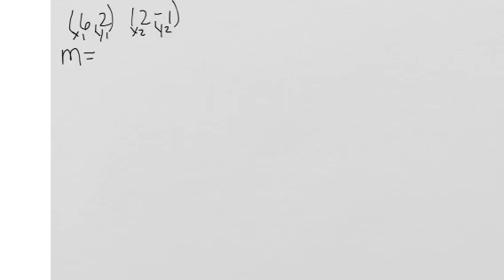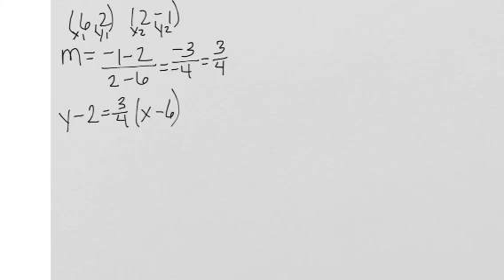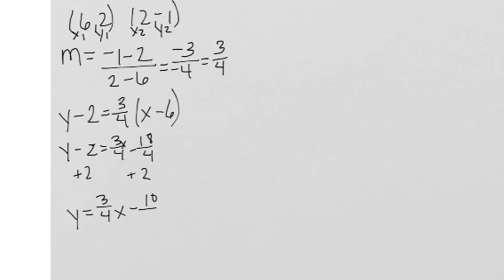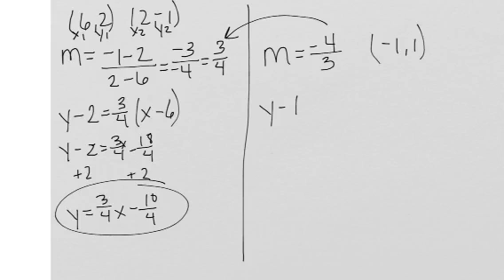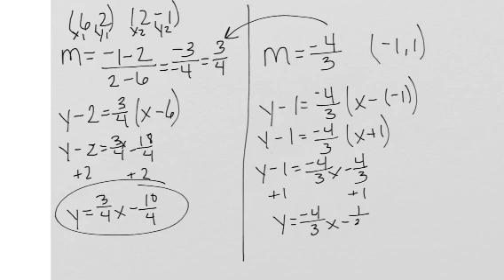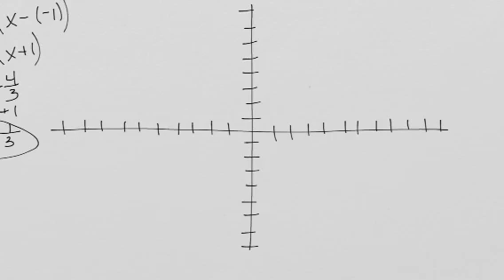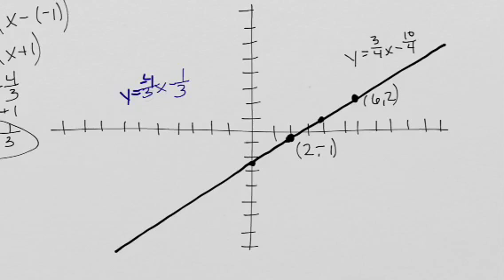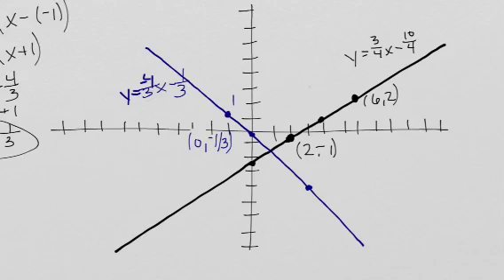Unit 2 Study Guide Problem 7